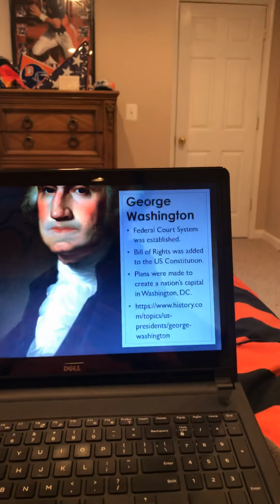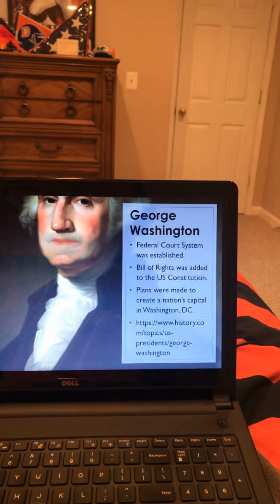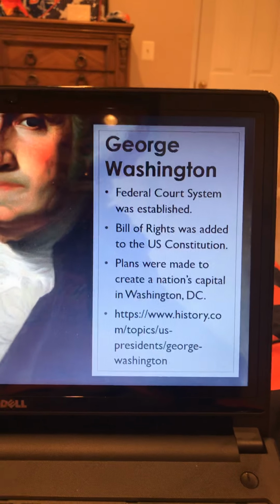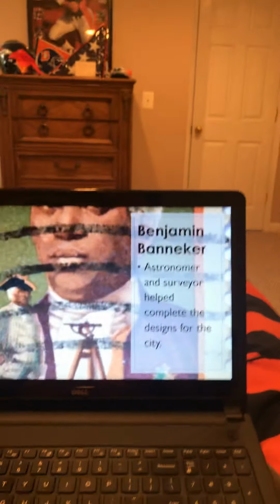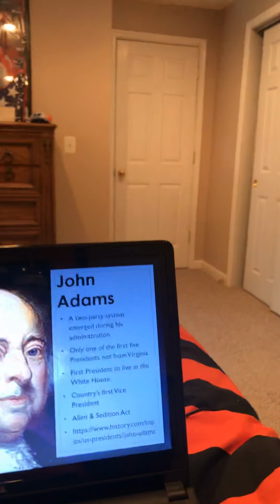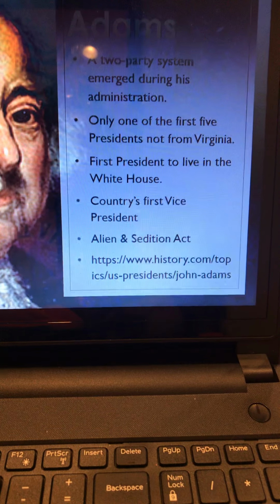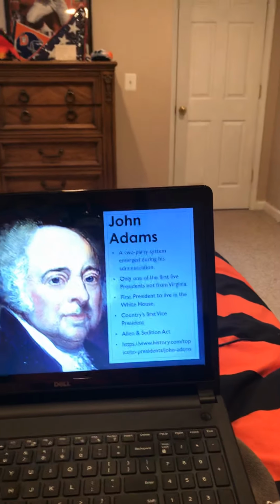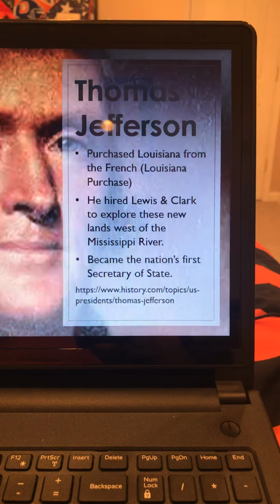First five Presidents